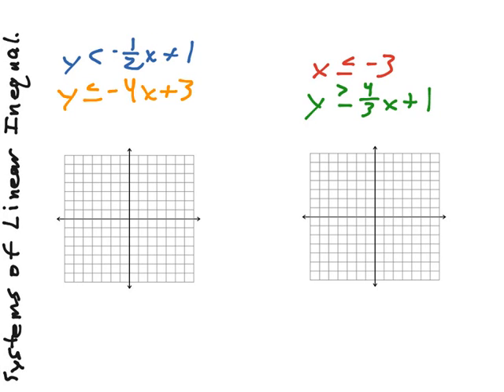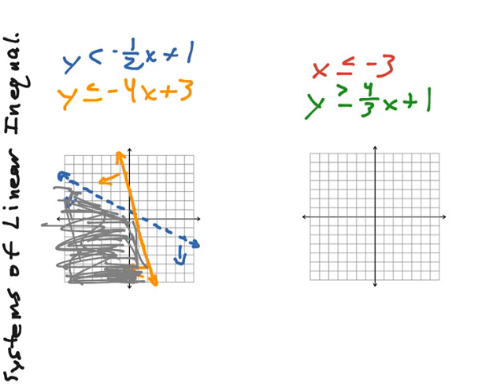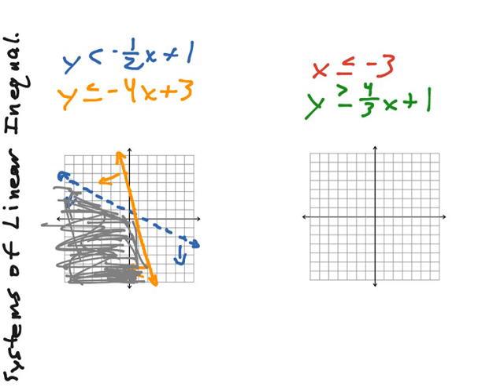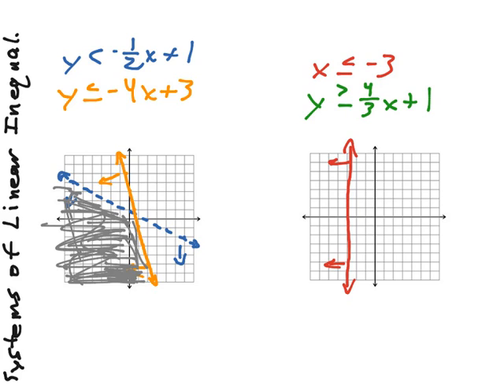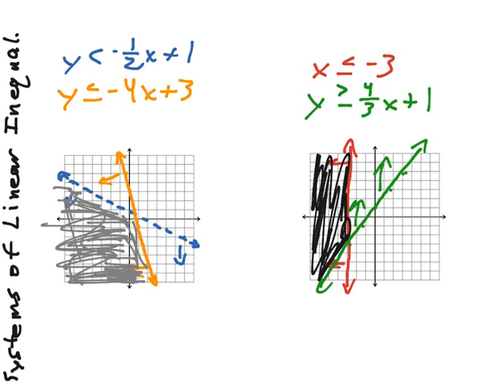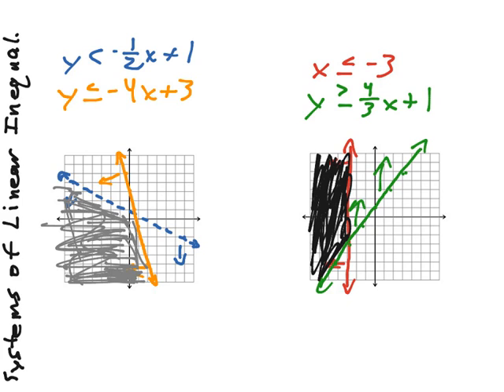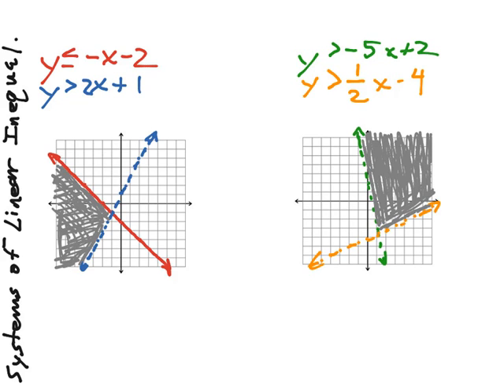Algebra2 3 3 Systems of Linear Inequalities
This lesson examines how to solve systems of linear inequalities through means of graphing. It provides several examples and prepares for the coming lesson on linear programming.